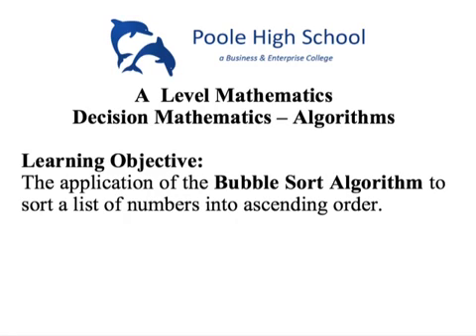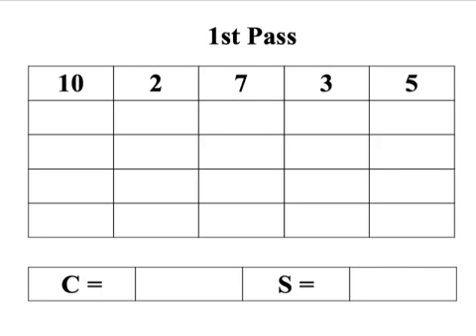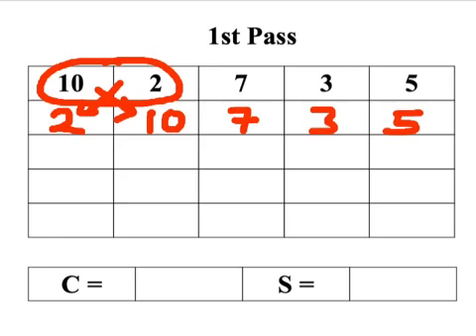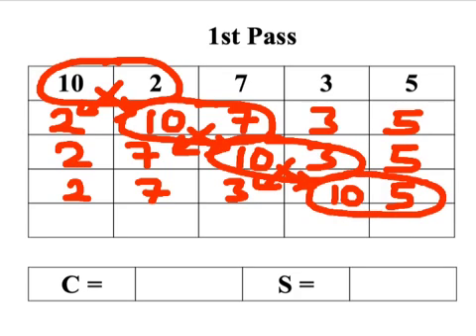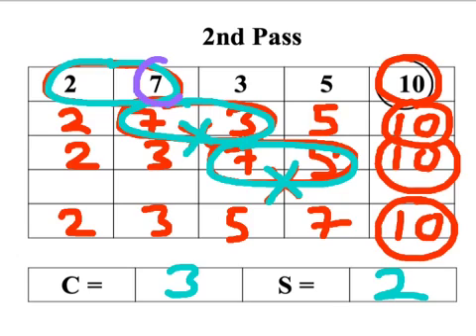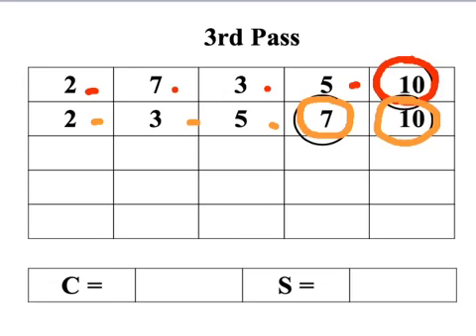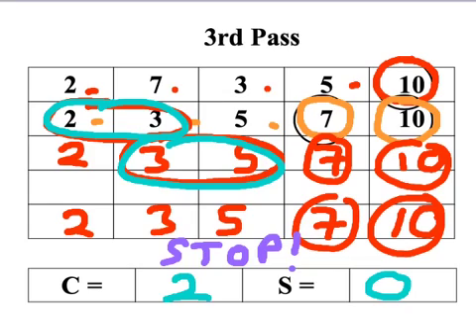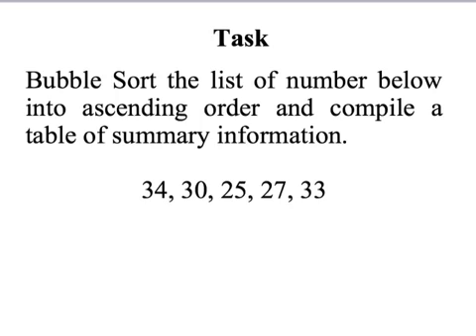Bubble Sort Algorithm